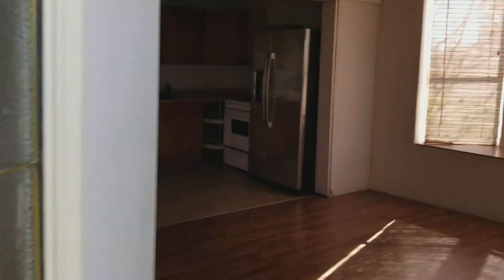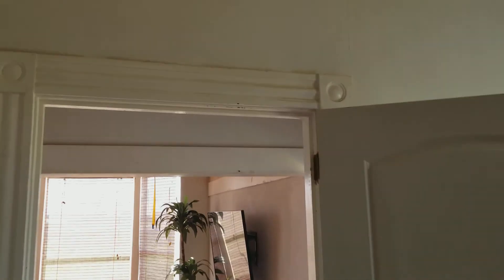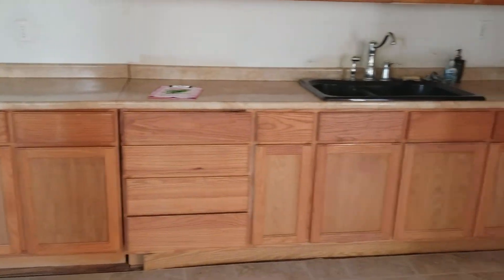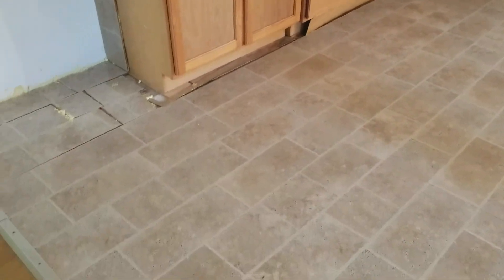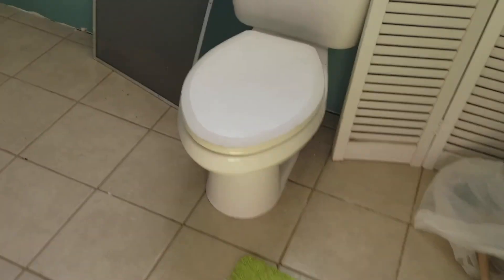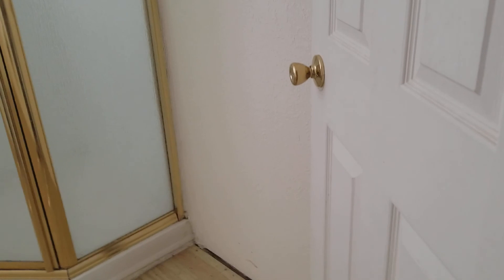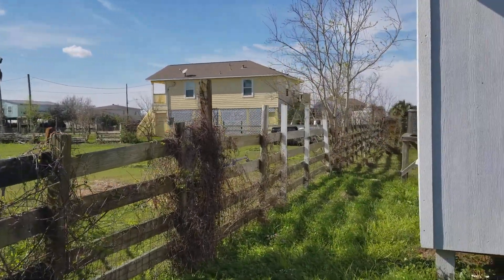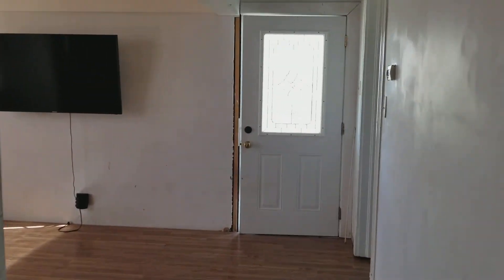West Galveston 3/2